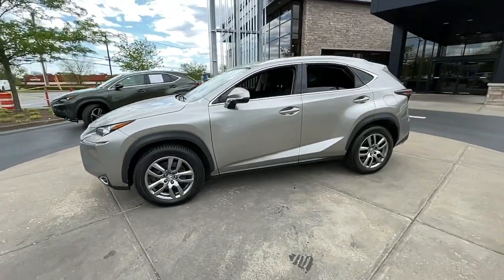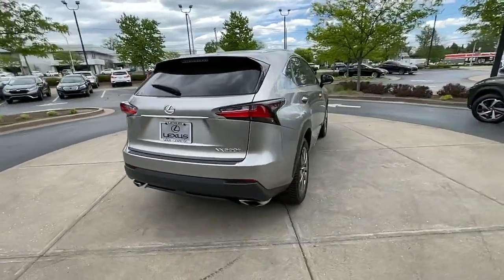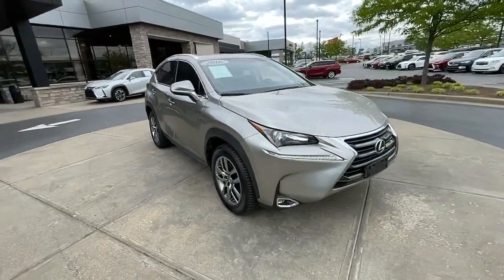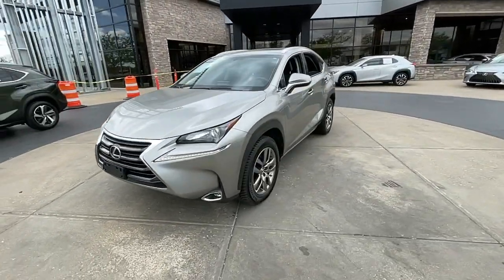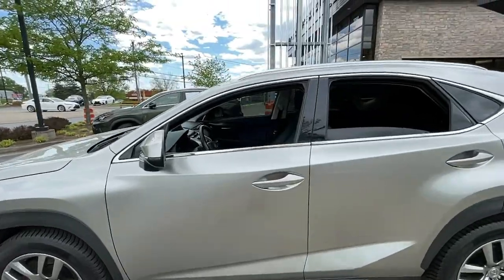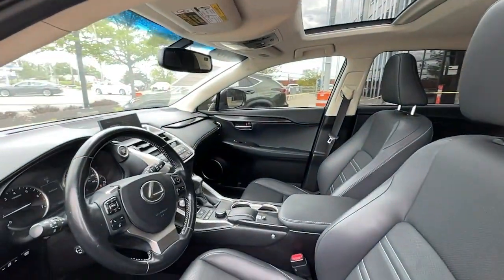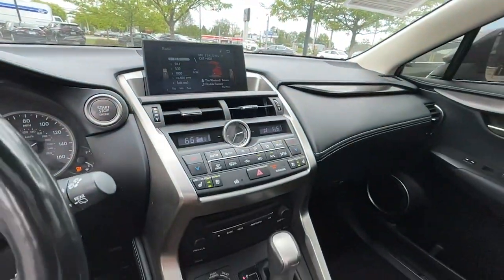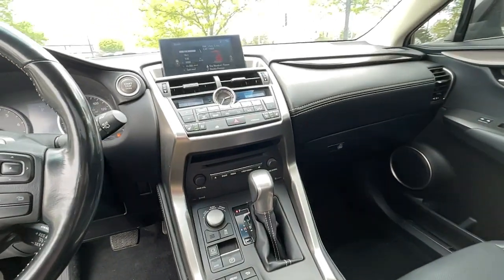2016 Lexus NX_200t Lexington, Wyandotte, Colby, Becknerville, Clintonville, KY X32389A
ATOMIC SILVER Used 2016 Lexus NX_200t  available in Lexington, KY at Lexus of Lexington. Servicing the Lexington, Wyandotte, Colby, Becknerville, Clintonville, KY area.

1264 E New Circle Road

EPA 28 MPG Hwy/22 MPG City! PRICED TO MOVE $300 below J.D. Power Retail! Heated Seats Sunroof iPod/MP3 Input Satellite Radio Back-Up Camera All Wheel Drive ACCESSORY PACKAGE HEATED LEATHER STEERING WHEEL Turbo Charged READ MORE! OPTION PACKAGES: PREMIUM PACKAGE upgraded daytime running lights and turn signals Drivers Seat Memory Wheels: 18 x 7.5J Tires: P225/60R18 All-Season Power Steering Column steering wheel memory Heated & Ventilated Front Seats Power Tilt & Slide Moonroof/Sunroof ELECTROCHROMIC OUTSIDE MIRRORS W/MEMORY manual fold heater tilt w/reverse shift Blind Spot Monitor (BSM) and Rear Cross Traffic Alert (RCTA) POWER BACK DOOR auto and easy closer door lock unlock and panic alarm SERVICE COMPLETED: Service Work completed on this Lexus NX 200t included: Complete Multi-Point Inspection Oil & Filter Change by a Factory Trained Technician Battery Voltage Test Tires Inspected Brake Inspection Emissions System Check Professional Detailed Inside and Out Function Test all Lights Check the Complete Exhaust System Cooling System Inspection Transmission Fluid Inspection Differential Fluid Inspection Function Test all Options & Accessories. WHO WE ARE: We here at Lexus of Lexington have made it our mission to provide a first class car-shopping experience to our valued customers throughout Lexington Frankfort KY Georgetown KY and Richmond KY. With our vast selection of new and used cars youll have the chance to browse our current inventory in a comfortable stress-free shopping environment. Visit us to take a test drive learn more about financing or service your car and we can assure that youll always be well taken care of! Pricing analysis performed on 4/24/2023. Horsepower calculations based on trim engine configuration. Fuel economy calculations based on original manufacturer data for trim engine configuration. Please confirm the accuracy of the included equipment by calling us prior to purchase.